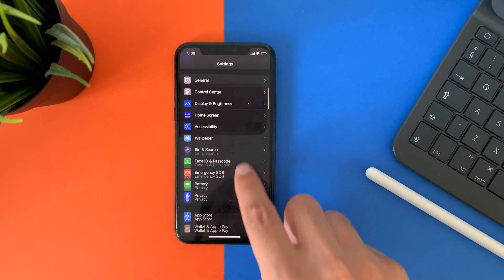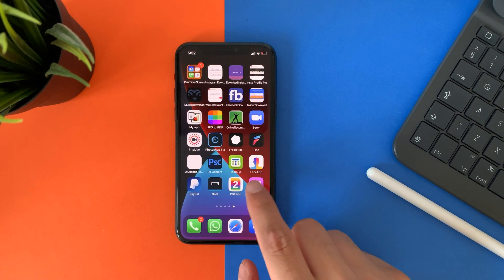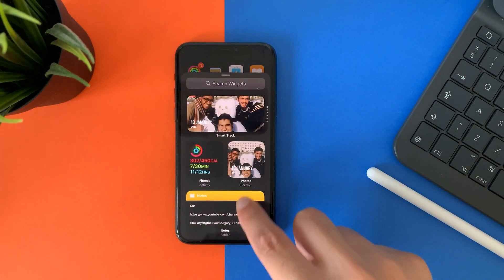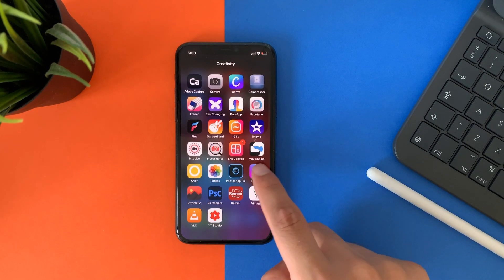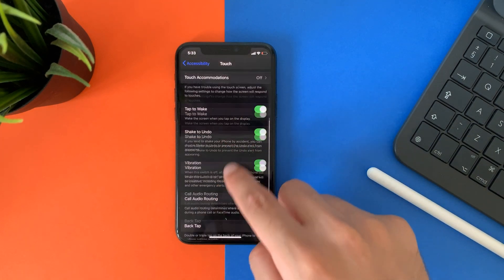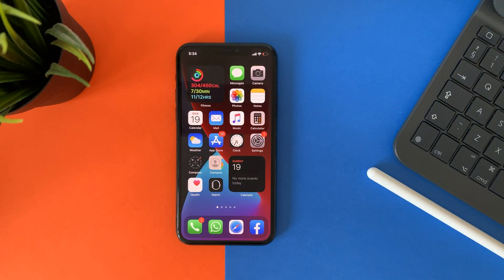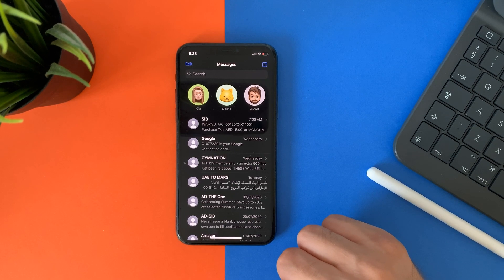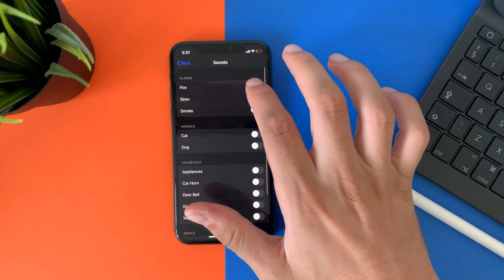Top 5 Hidden Feature On iOS 14 On iPhone 12 Pro Or Earlier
Visit My Online Store for amazing printed designs on T-Shirts, Mugs, Masks, iPhone Cases & Much more...
Moosqadan9.redbubble.com

Hi everyone
In this video we will talk about top 5 feature on ios 14

Let’s get start with the phone calls
In ios 14 incoming phones while using the screen is changed,
Make sure to activate this feature from
So go to setting - phone - incoming als - then choose banner options
You can also unable announce the caller ID or not from here

The second feature is the App library and the home screen

From here you can hide some unwanted app pages
And you will find all your app originated in the App library
You can also ad widgets to your home screen

The third feature is now you can pin your favorite conversation in iMeassge app  and also you can now mention and replay toy your friends inside the conversation

In ios 14 there is a new feature for tapping your iphone from behaind, which are double air tripl taps and you can choose a spescgic command for each one
For example here if you double the iphone will screen shot for you.

Now Voice recognizes is a new feature which give an alert when the phone hear something familiar with these options
For example if the iPhone hear that your baby is crying it will alert you on your Apple Watch for example.

You can acces these feature from the control center to Turn it on or off

Highlights:

iOS 14 top 5 feature
iOS 14 feature
iOS 14 public beta
iOS 14 public beta 1
iOS 14 public beta 2
iOS 14
iOS 14 top 5 features on iPhone
iPhone ios 14 features
iOS 14 tips
iOS 14 tricks
iOS 14 tutorial
iOS 14 review
iOS 14 top 5 hidden features